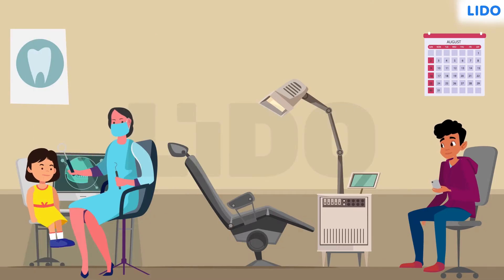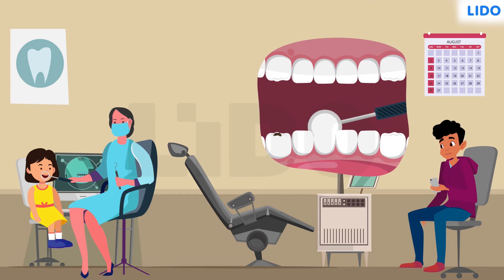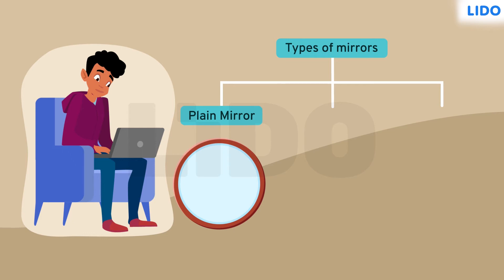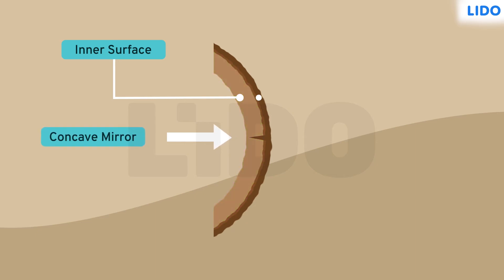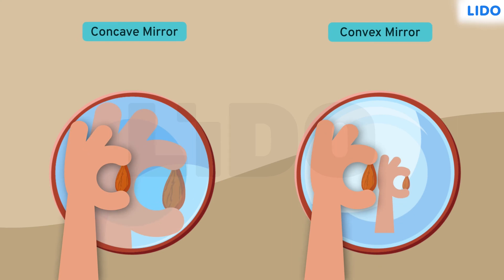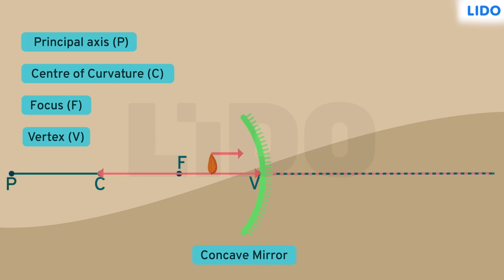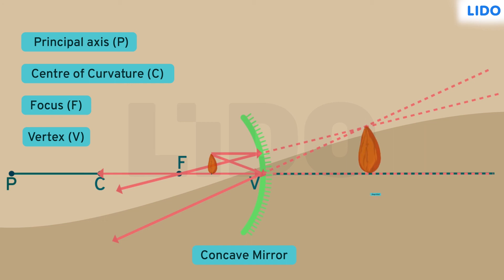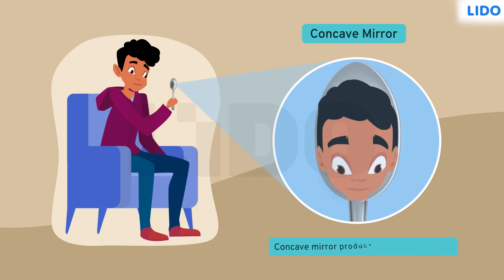Curved Mirrors | Light | Class 10 Physics Chapter 10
Applications of Concave mirrors: Concave mirrors are commonly used in torches, search-lights and vehicles headlights to get powerful parallel beams of light. They are often used as shaving mirrors to see a larger image of the face. The dentists use concave mirrors to see large images of the teeth of patients. Large concave mirrors are used to concentrate sunlight to produce heat in solar furnaces..

✔️ Class: 10th
✔️ Subject: Physics
✔️ Chapter: Light (Chapter 10)
✔️ Topic Name: Curved Mirrors

Curved Mirrors, Light, Class 10 Physics Chapter 10,curved mirrors,